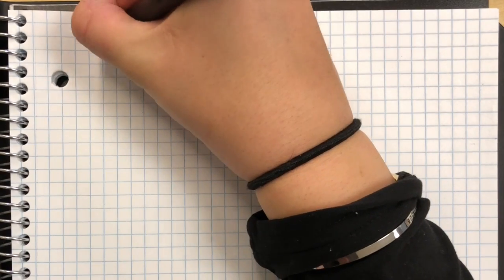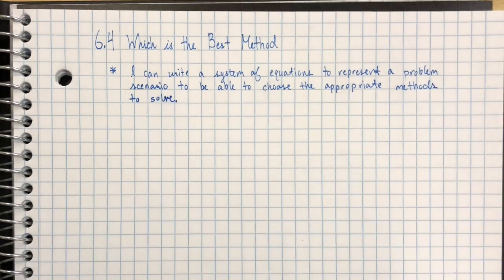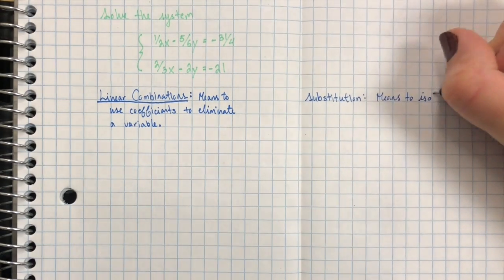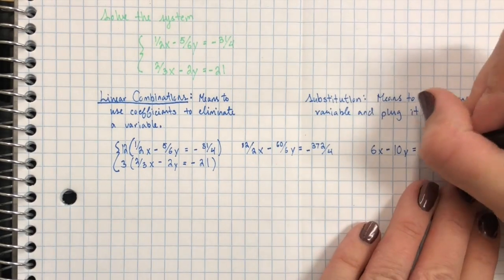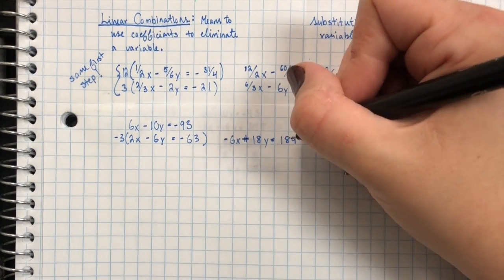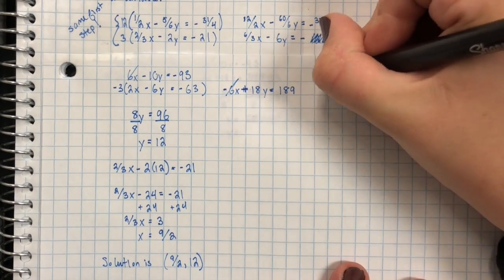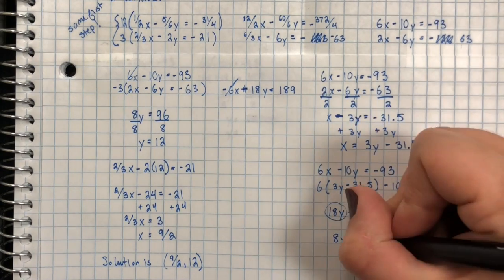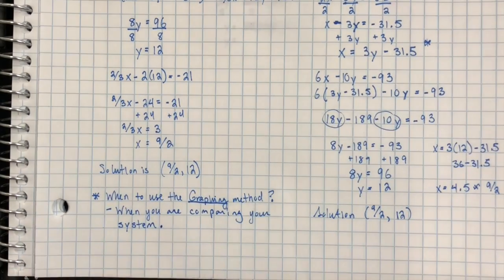6.4: Which is the Best Method